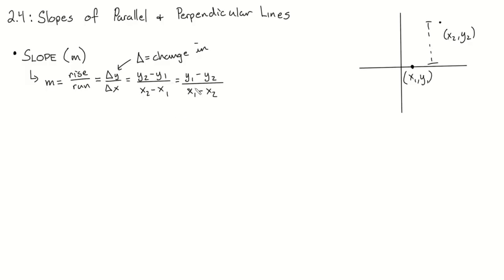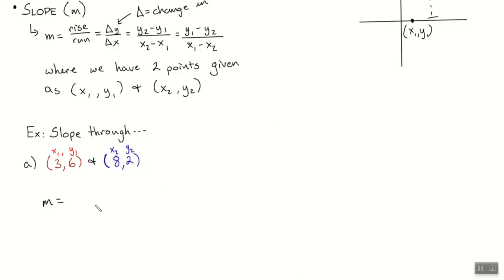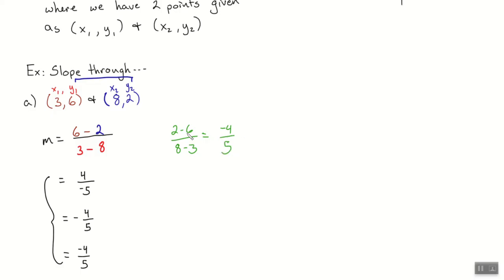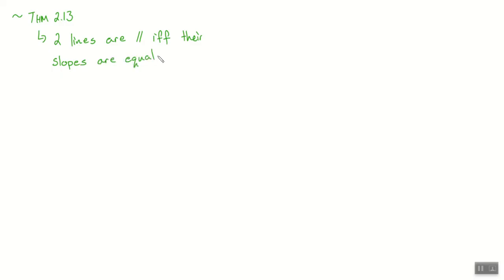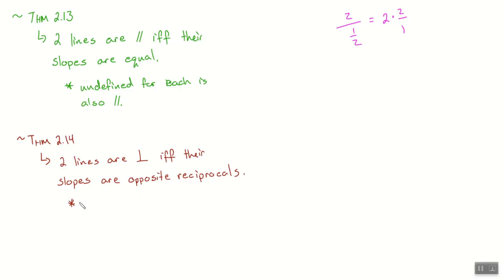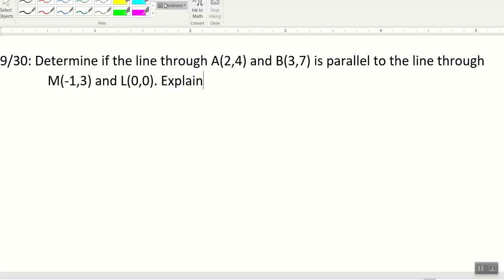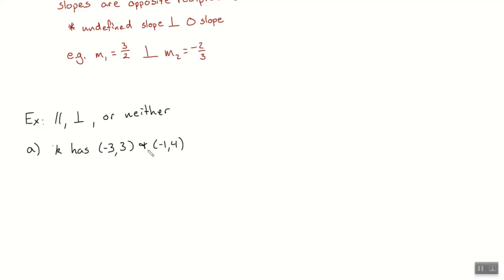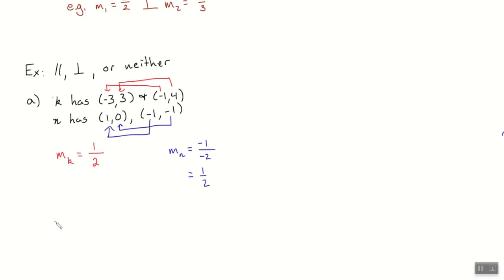3rd Hour Geometry (9/30/25) - Lesson 2.4.1 - Slope and Parallel or Perpendicular Lines